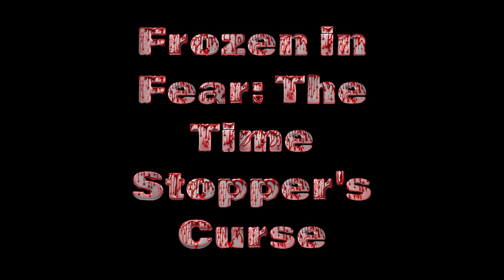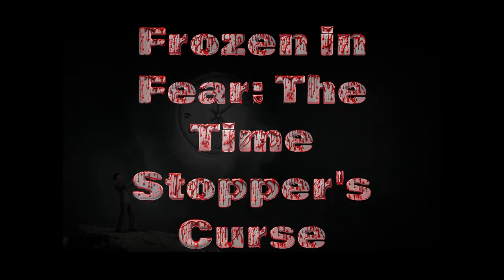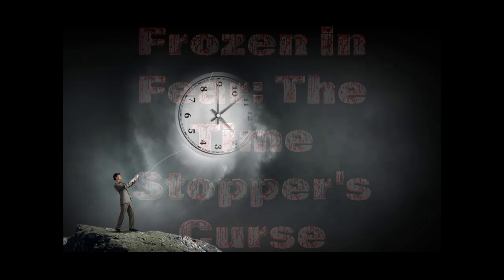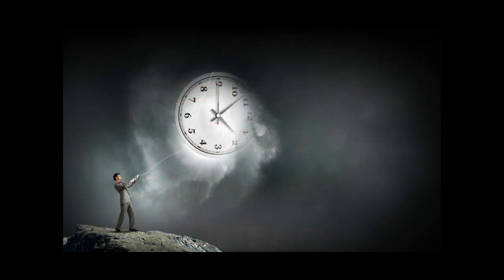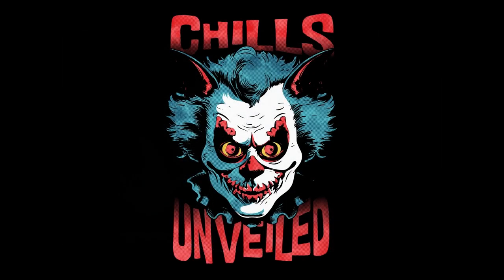Frozen in Fear: The Time Stoppers Curse | A Chilling Horror Story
This video was created with the help of ElevenLabs Text - to -Speech.
Why not try it yourself, get 10000 characters a month for free.

🕰️ **"Frozen in Fear: The Time Stopper's Curse" | An Original Horror Story**

👁️ **Synopsis:**
Step into the eerie world of Oakridge with "Frozen in Fear," where a young man named Alex discovers he possesses the ability to stop time at will. Initially, the power seems like a blessing, but as Alex delves deeper, he uncovers dark secrets and faces terrifying consequences that threaten to consume him.

⏳ **Story Highlights:**

1. **The Discovery:** Follow Alex as he stumbles upon his ability to freeze time, initially using it to navigate life's dangers but soon realizing the chilling extent of his newfound power.

2. **The Temptation:** Experience the exhilarating thrill of stopping time alongside Alex as he indulges in his abilities, only to find himself sinking into darkness and paranoia as the consequences of his actions unravel.

3. **The Consequences:** Witness the horrifying repercussions of Alex's power as people around him begin to vanish, leaving behind frozen forms that serve as haunting reminders of his growing isolation and guilt.

4. **The Curse Unleashed:** Join Alex on a journey to uncover the origins of his abilities, discovering a dark family secret that reveals the true nature of his power—a curse that has haunted his bloodline for generations.

5. **The Final Hour:** In a climactic showdown, watch as Alex battles against the darkness within himself, facing the ultimate choice between embracing his fate as the Time Stopper or sacrificing everything to break the curse once and for all.

If you're a fan of supernatural horror stories that delve into the complexities of power and morality, "Frozen in Fear" offers a gripping tale that will keep you on the edge of your seat until the very end. Prepare to question the limits of human potential and the price of meddling with forces beyond our control.
"Frozen in Fear: The Time Stopper's Curse" is a gripping tale of power, temptation, and the consequences of meddling with forces beyond our control. Through Alex's journey, we explore themes of morality, sacrifice, and the true nature of power, leaving readers questioning the limits of human potential and the price of playing god.

Don't miss out on the chilling journey of "Frozen in Fear: The Time Stopper's Curse."